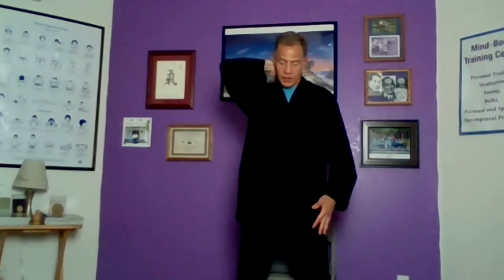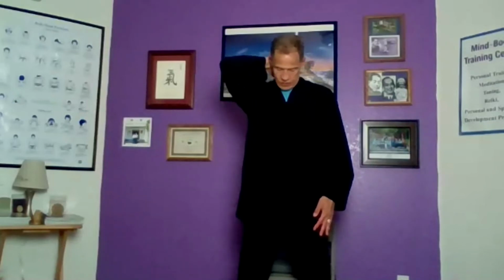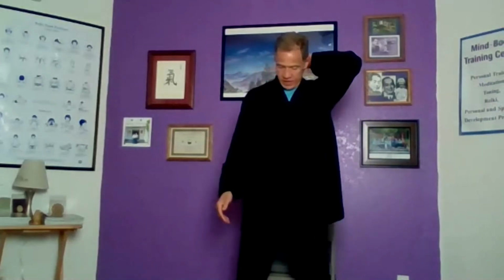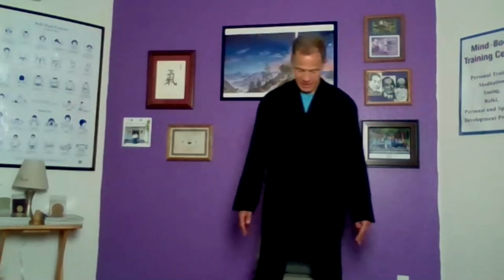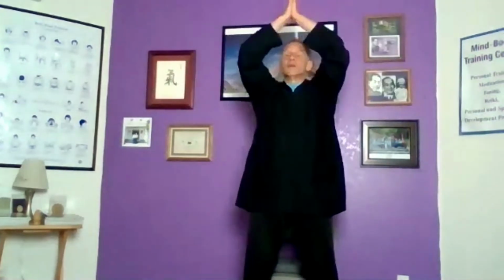Qigong Meditation Class Week 6: Three Dantians & Central Channel Focus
In this week's class, led by Master Certified Qigong Meditation Instructor Kevin Schoeninger, we integrate the lower, middle, and upper dantians through the Central Channel. This is a powerful way to integrate body, heart, and mind, so they function as a balanced system. In this week's seated meditation, we breathe vital energy into the lower dantian, love and compassion through the middle dantian, and calm clarity in the upper dantian. Then, we breathe up through the Central Channel and down the sides of the spine. Class begins with Wuji stillness, then, Standing Torus Breathing, Shake Your Body, Merging Heaven and Earth standing meditation, Three Dantians and the Central Channel seated meditation, Energizing Qi Exercises, and finishes with Wuji stillness.
To learn more about the field of Subtle Energy Meditation, including the Raising Our Vibration book, ROV Meditation app, and 10-week Subtle Energy Meditation Course,